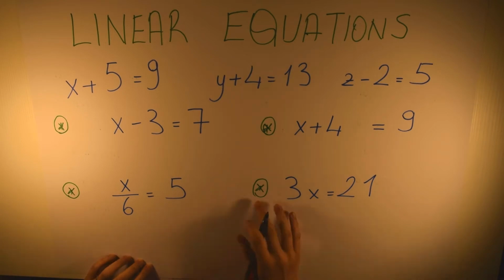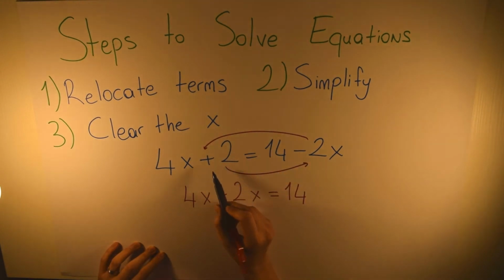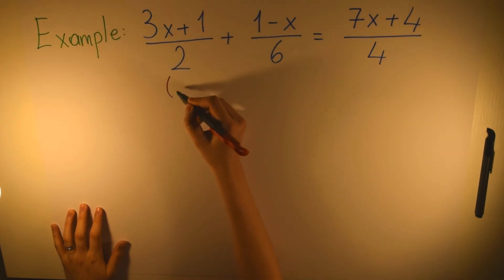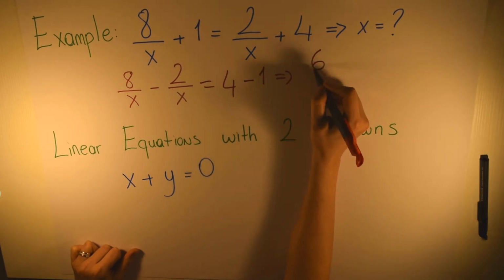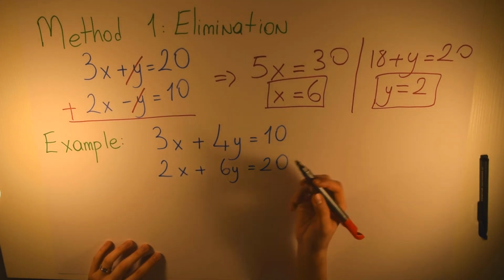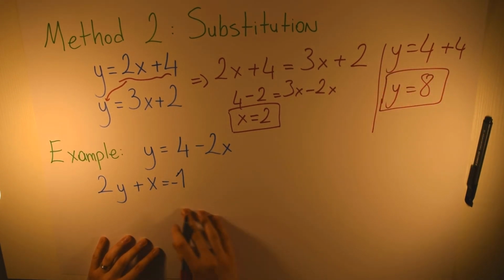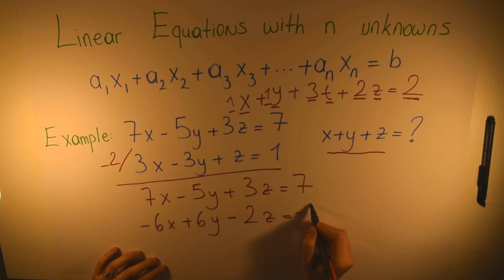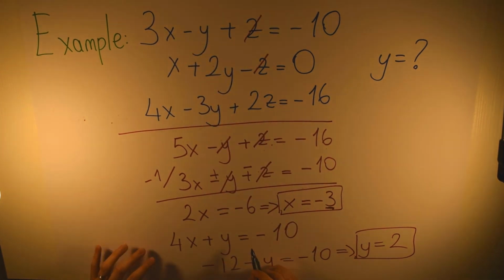Equations 1 (Introduction to Linear Equations, Linear Equations with 2 Unknowns & n Unknowns)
In this video we have covered the topics below:
Linear Equations
    1. Introduction to Linear Equations
    2. Steps to Solve Equations
    3. Linear Equations with 2 Unknowns
       a. Elimination Method
       b. Substitution Method
    4. Linear Equations with n Unknowns